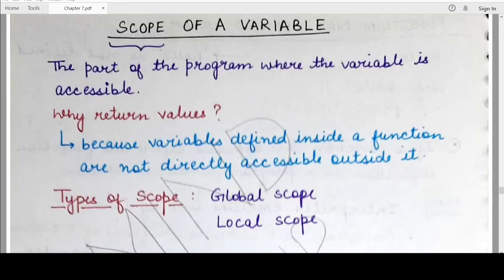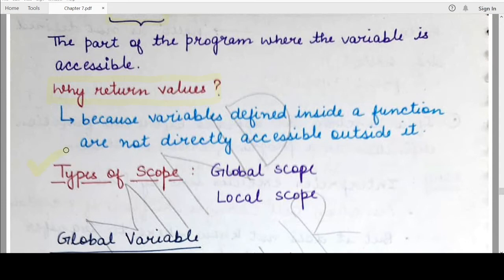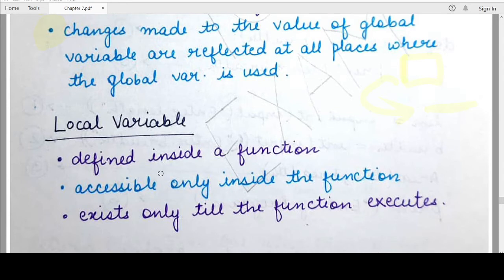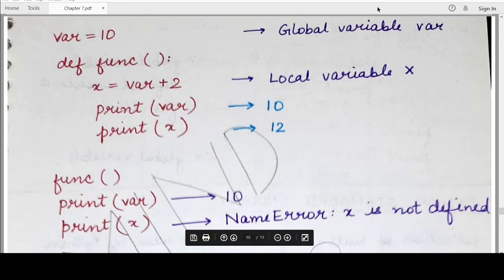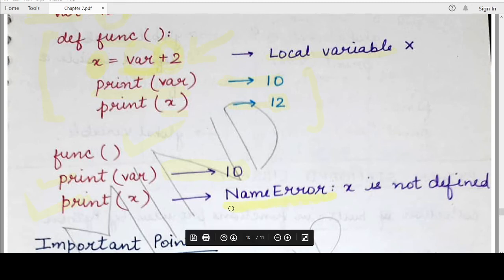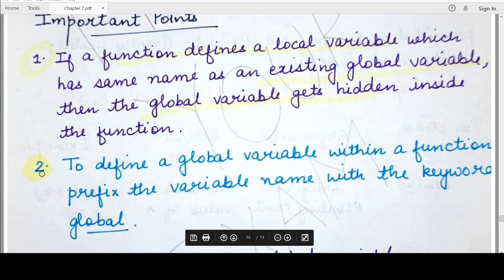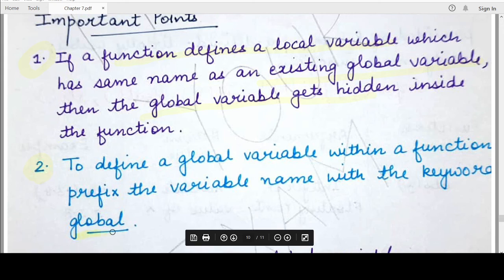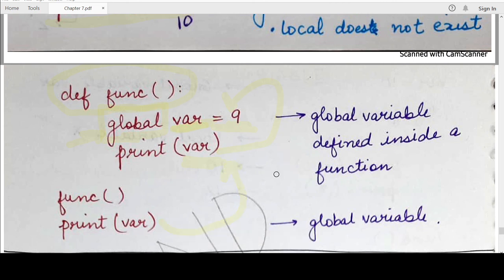Global Scope and Local Scope in Python Functions- NCERT Class 11 Computer Science: Chapter 7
This video explains the following concepts:
1. Global Scope
2. Local Scope
3. Global variable in Python
4. Local variable in Python
5. How to define a global variable inside a Python function
6. How to hide the global variable inside a Python function